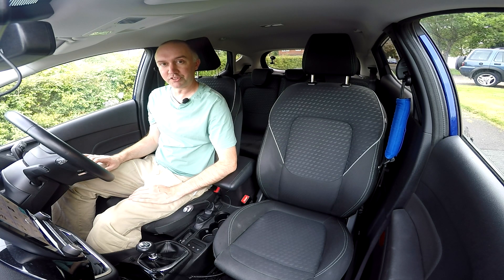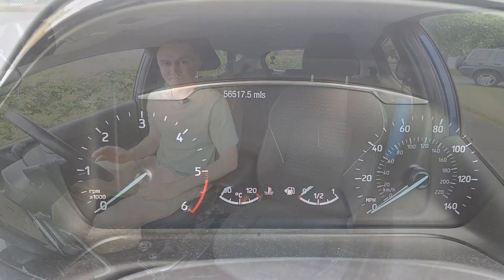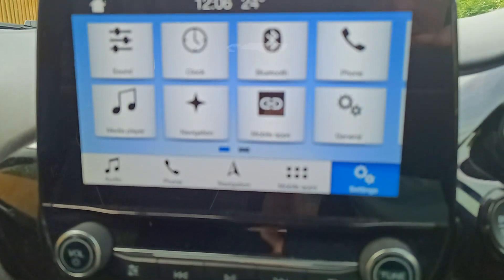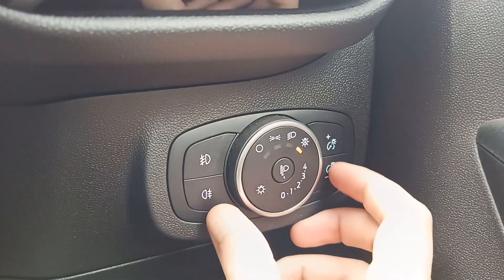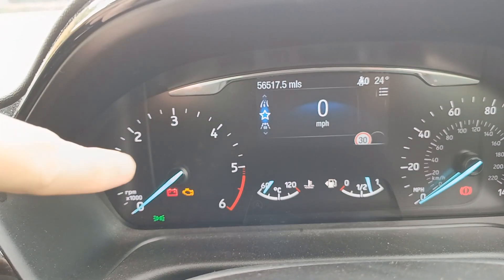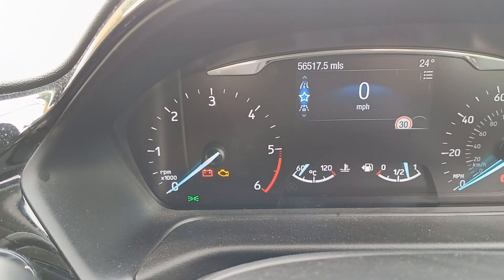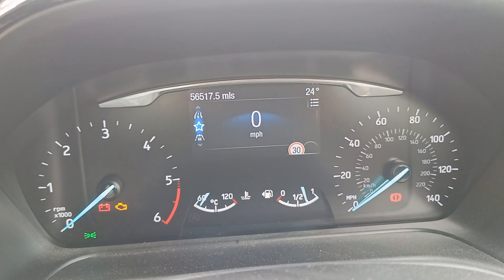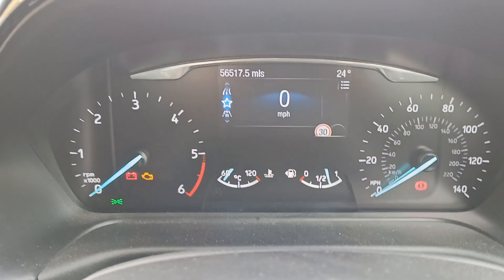Ford Fiesta auto start stop not working?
Ford Fiesta auto start stop not working? I had this annoying problem where even after having a new battery fitted, the auto stop-start wouldn't work properly. Here are two ways to reset your car's system and have it working again within minutes! This method also fixed a problem with my electric window and didn't lose any of my saved settings in the sat nav, stereo or anywhere else. For more electric window help watch this video

Chapters:

0:00 - Intro
0:24 - Fiesta Mk8 fix (2018 onward)
1:58 - Older Fiesta's

The auto stop-start malfunctions due to a sensor that detects how much charge is in the battery. If the battery level is below 75% the sensor stops the car from shutting down to avoid the level falling too low. Sometimes the sensor goes wrong and it will tell the car to not shut down whatever level the battery is at. You can reset the sensor to fix this problem by doing what I show in this video.

As well as doing what I show in this video, you'll need to make sure your battery has at least a 75% charge. You can do this by driving 20 miles or less and it helps if you put the battery under load when driving by turning on the blower, headlights or something else. Using the battery while driving encourages the car to charge it again.

The problem with my window was it would go down but then when you pressed up it would always lower all the way so you had to wait and then put it up. Very annoying when it was raining! I did the thing shown in this video followed by what I did in my window reset video looked above and the problem went.